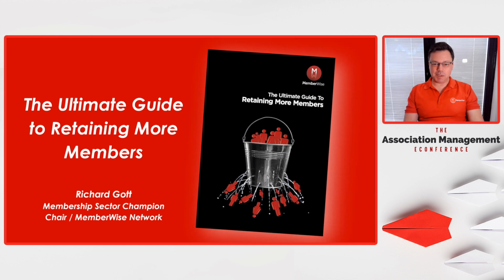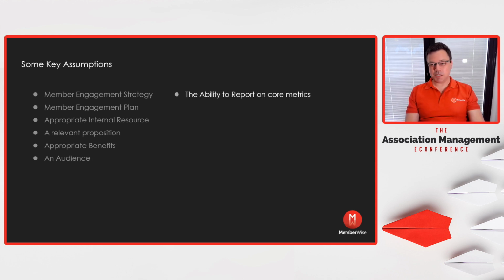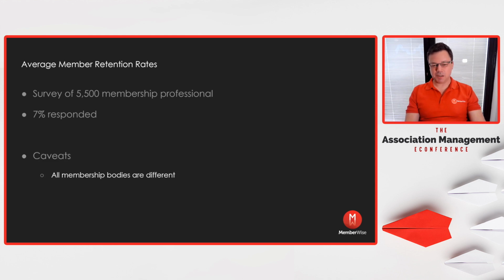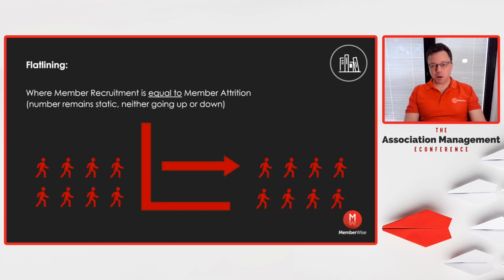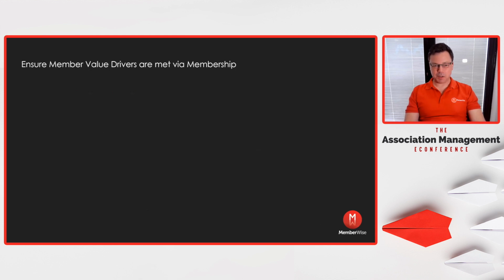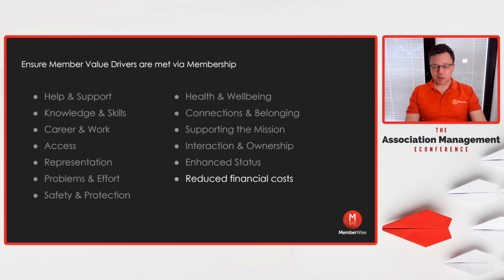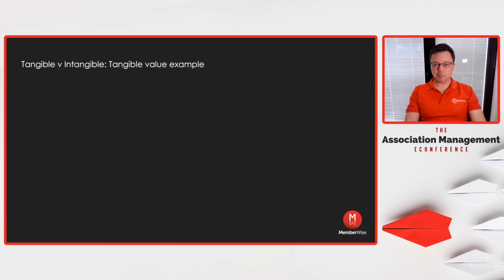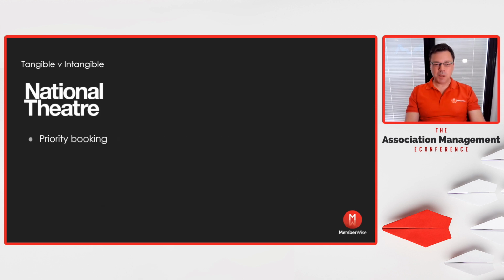association conf 202103 r gott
The Ultimate Guide to Retaining More Members
Richard Gott, Membership Sector Thought Leadership Champion, MemberWise

This session will cover:
• Learn how better retain existing members
• Understand how to create stronger engagement with members
• The importance of generating tangible/intangible value